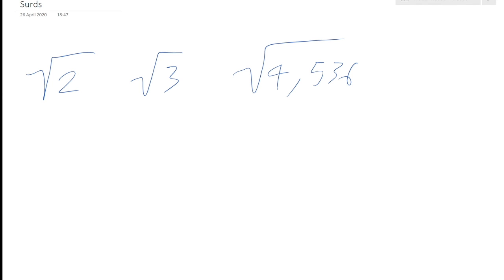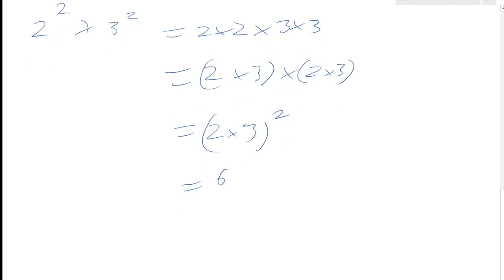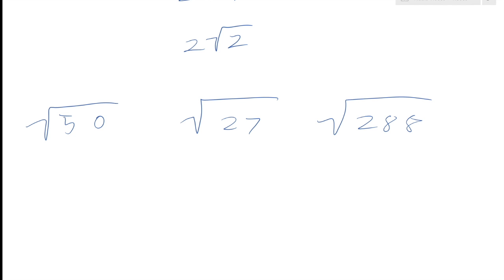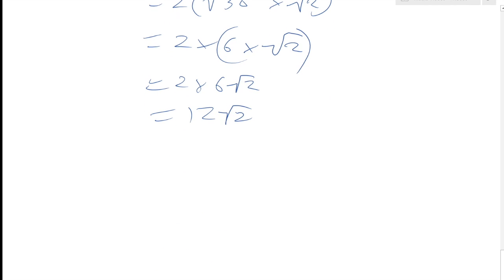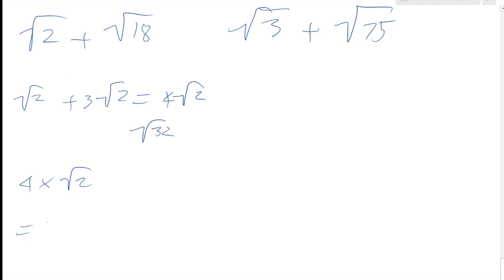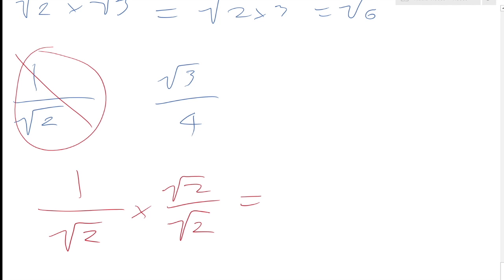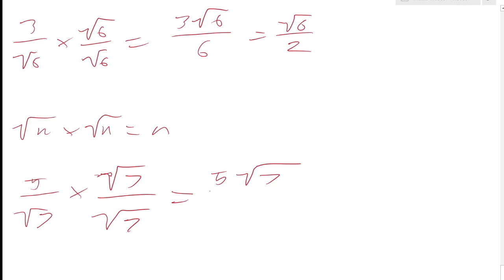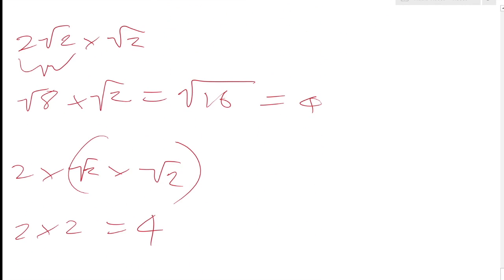Surds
This video introduces the concept of surds, and shows how surds can be simplified and manipulated